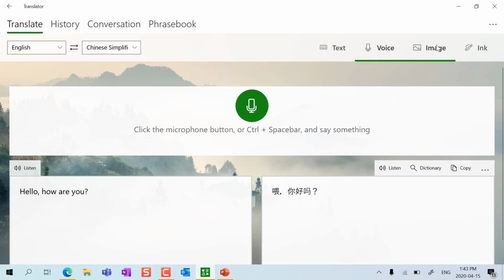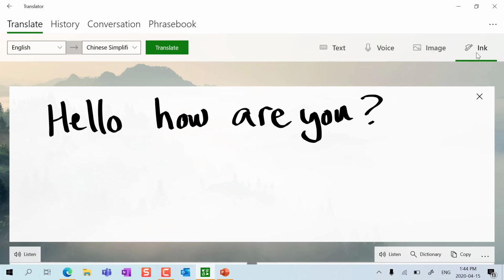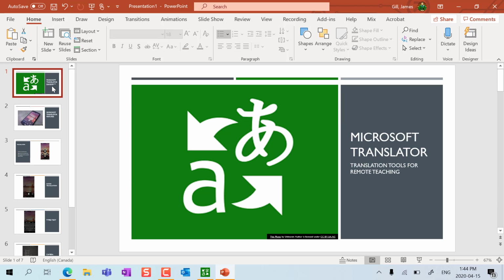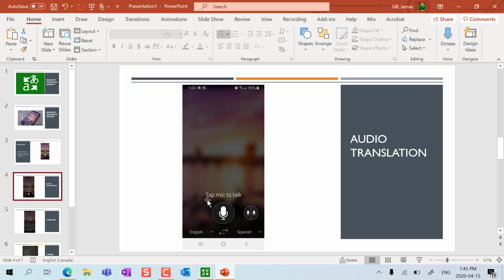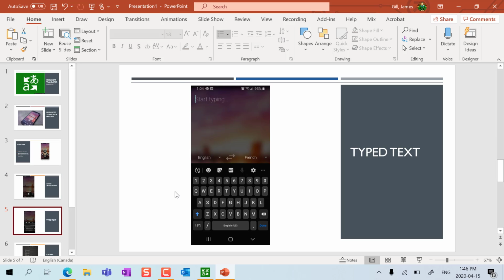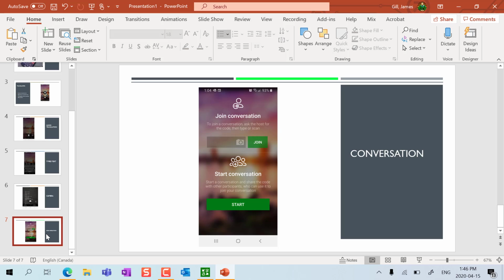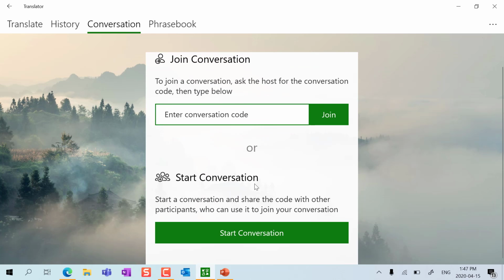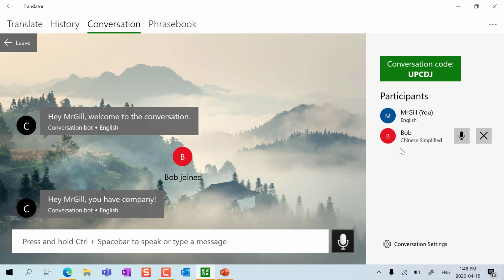Microsoft Translator for Remote Learning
It's always best to have a person to translate between teachers and parents who speak another language. But what if you don't have another person to help you?  Machine translation isn't perfect, but it is an option that could help teachers and parents connect.